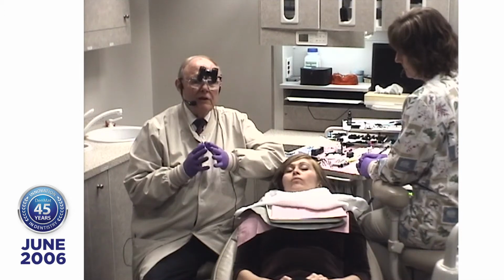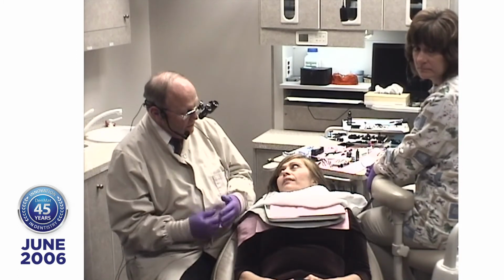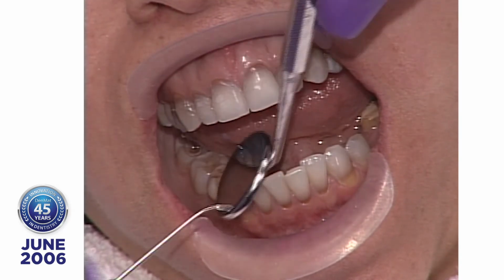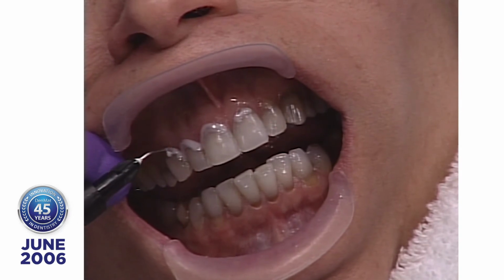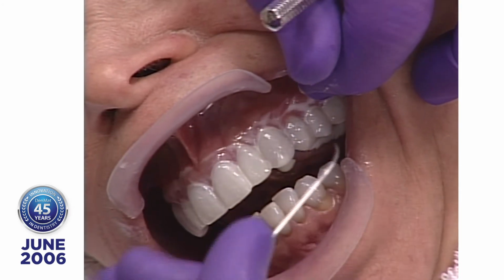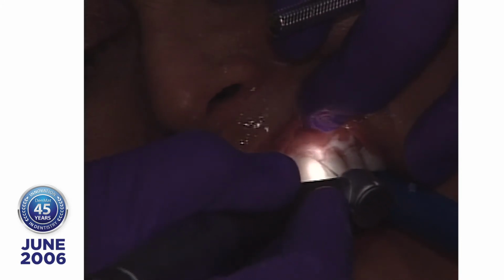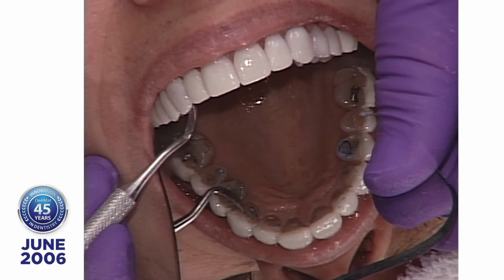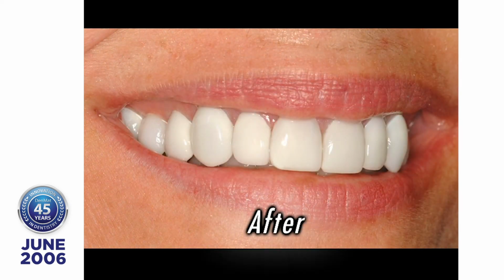Dr. Robert Ibsen Presents Joanne M., a Lumineers® Clinical Case Presentation: 2006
Archived materials may contain references that are no longer relevant today.

to view dental education, order dental products and supplies or to prescribe high-quality Lumineers dental veneers, Snap-On Smile and other dental restorations.